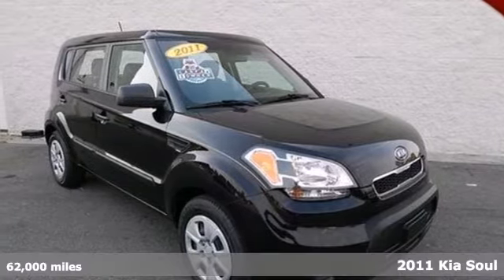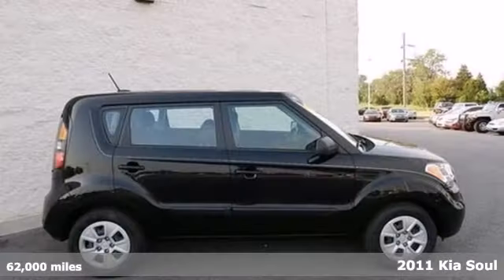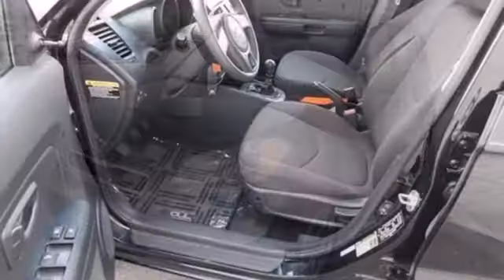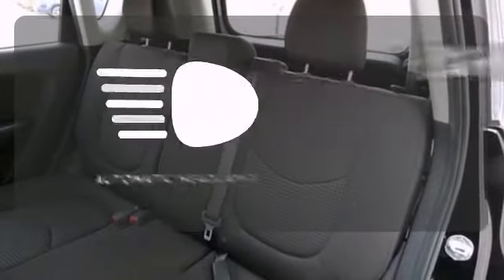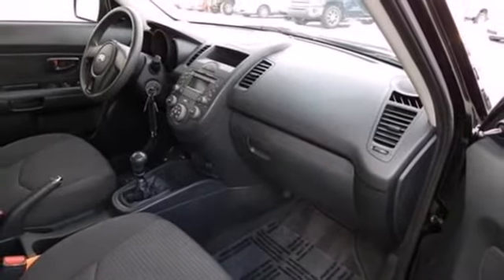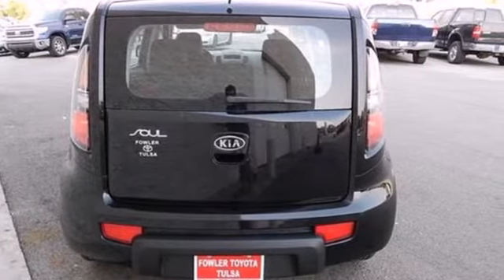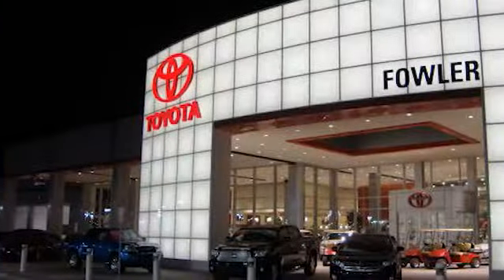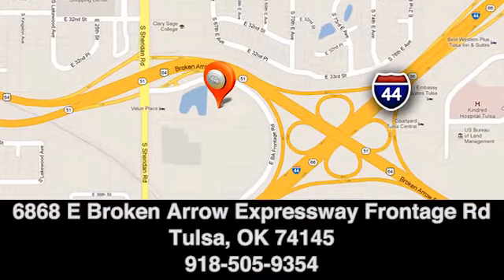2011 Kia Soul Tulsa, OK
Year: 2011
Make: Kia
Model: Soul
Trim: 5 Speed Manual
Engine: 4 Cylinder
Transmission: 5 Speed Manual
Color: Shadow
Mileage: 62000
Stock #: T131051B
Snag a score on this 2011 Kia Soul before someone else snatches it. Roomy yet agile, its tried-and-true Manual transmission and its strong Gas I4 1.6L/97 engine have lots of charm for a low price. It's loaded with the following options: Black door handles, Variable intermittent windshield wipers, 12V pwr outlet, Rear window defroster, Instrument panel storage bin, 5-speed manual transmission w/OD, Front wheel drive, Air conditioning, Pwr door locks, Side-impact door beams. You've done your research, so stop by Fowler Toyota of Tulsa at 6868 E Ba Frontage Rd, Tulsa, OK 74145 this weekend to drive home in your new car!

Fowler Toyota
Address:
6868 E Ba Frontage Rd